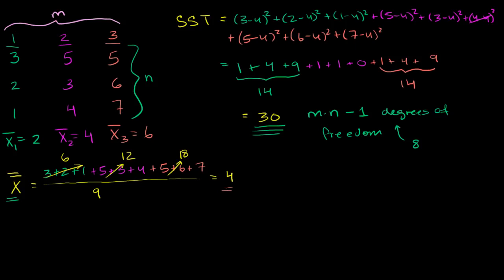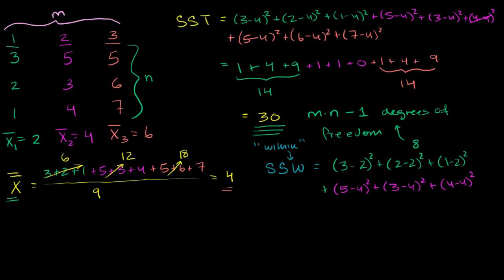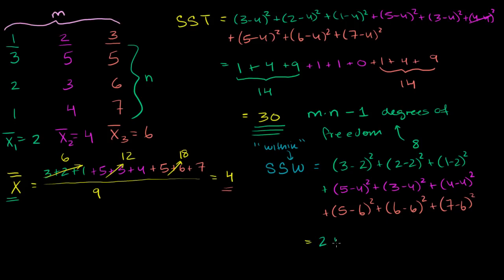ANOVA 2: Calculating SSW and SSB (total sum of squares within and between)